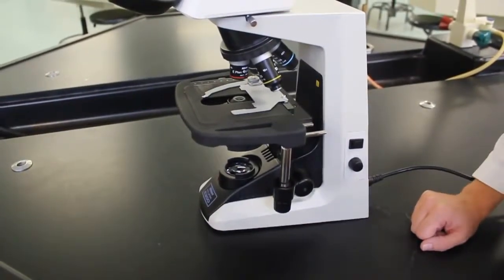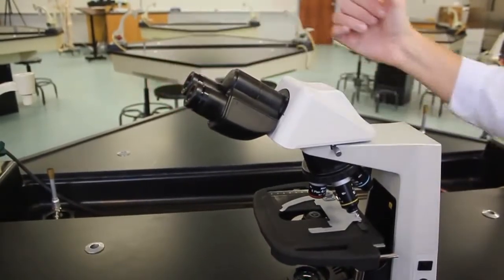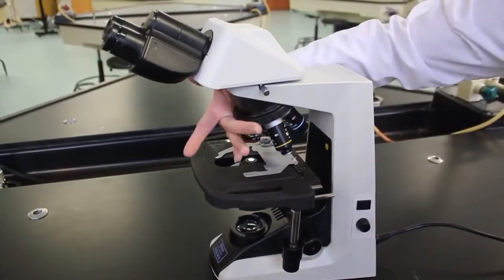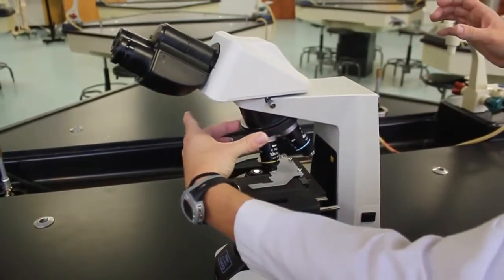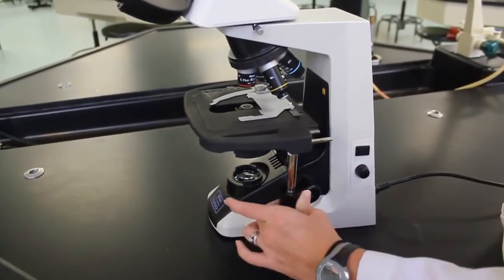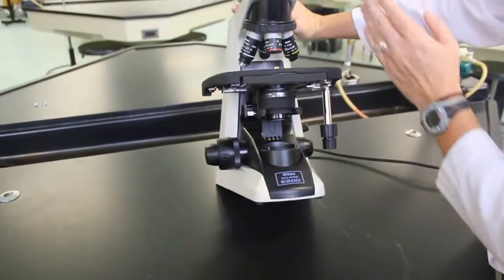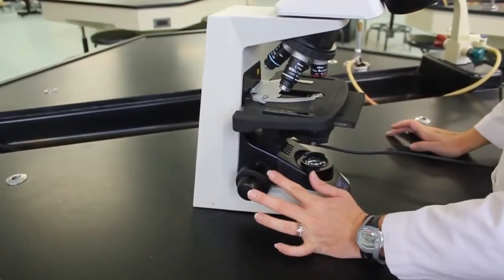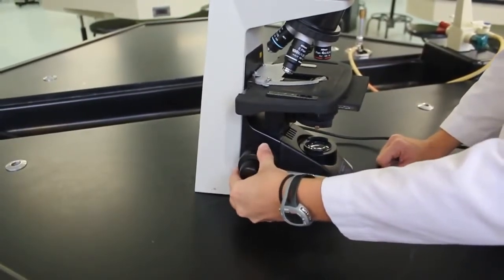Nikon E200 - екскурсія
Купуючи обладнання Nikon, ви гарантовано отримуєте продукцію, вироблену в відповідності з найвищими стандартами якості.
Команда Nikon невпинно дбає про забезпечення обслуговування на найвищому рівні, допомагаючи своїм клієнтам досягати оптимальних результатів від використання обладнання і надаючи їм постійну підтримку і навчання.
Володіючи майже 30-річним досвідом роботи, компанія Nikon завжди перевищує очікування своїх клієнтів надаючи їм останні розробки в сфері мікроскопії, отримання цифрових зображень, програмне забезпечення для отримання зображень, конфокальні системи та обладнання надвисокої роздільної здатності.